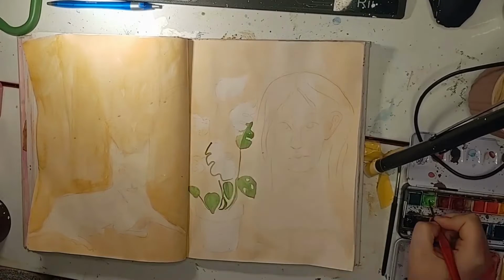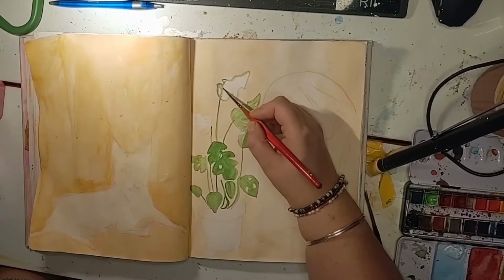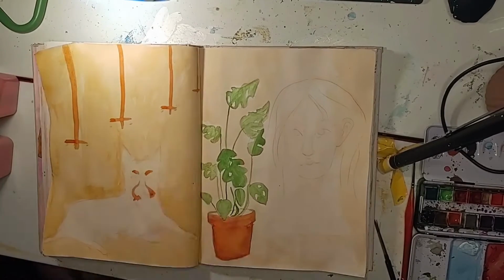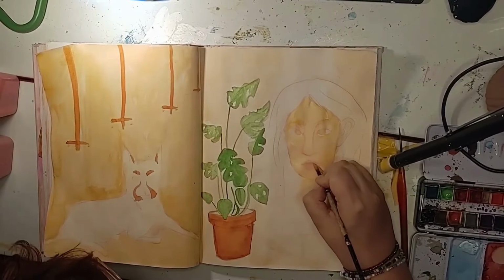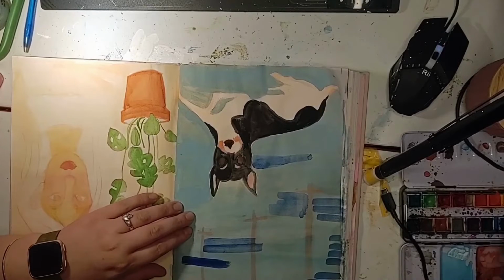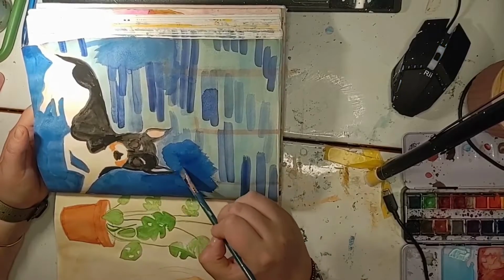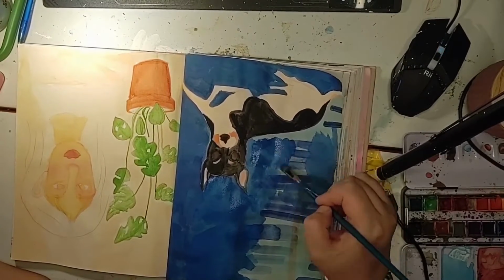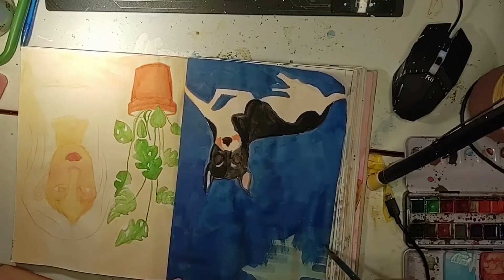Speed Paint - Sketchbook spread - Now with talking, yay.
Another process speed painting. But this time I have comentary. Horray. It's only taken me this long to figure out how to do it, and to just talk for the lenght of the video. I had several attempts but here it is. I'm so proud of my little self.
If you haven't already check us out on